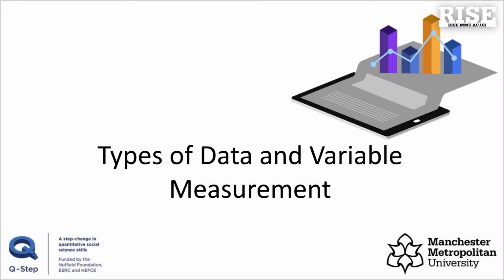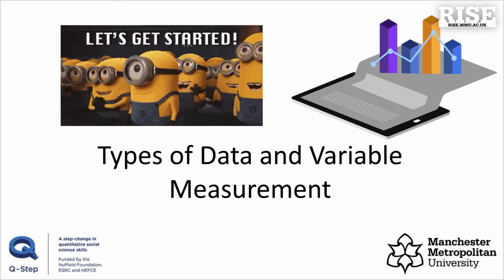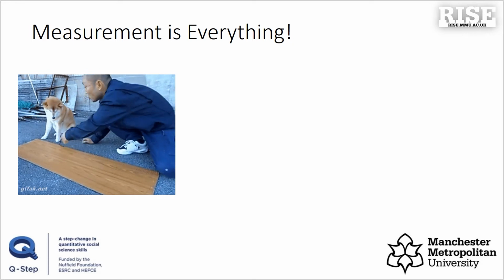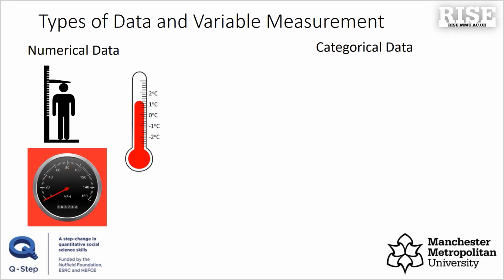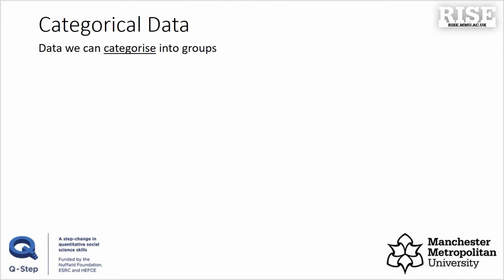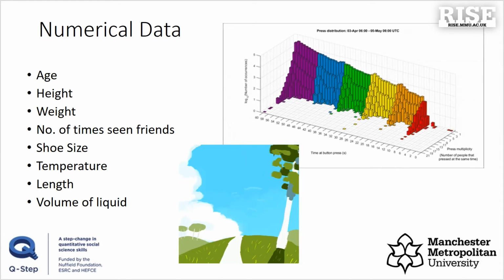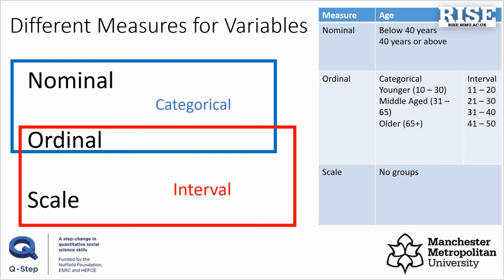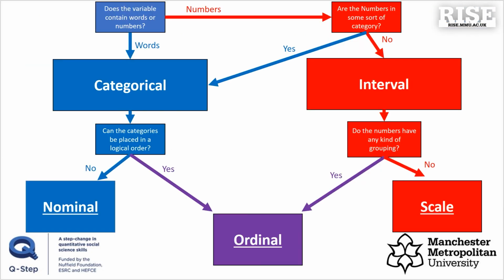Types of data and variable measurement